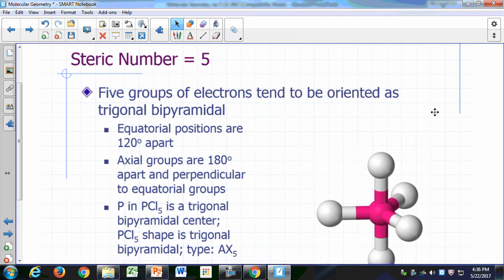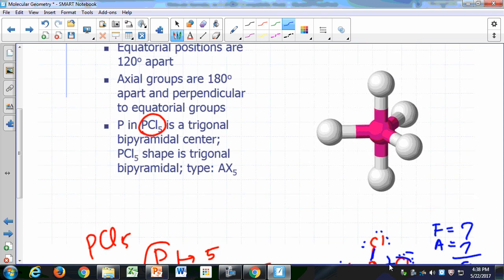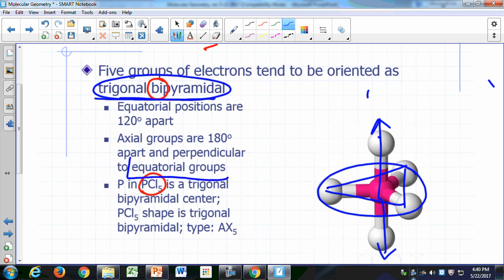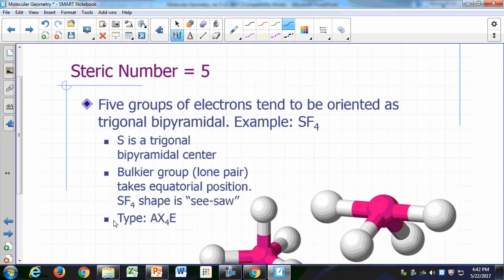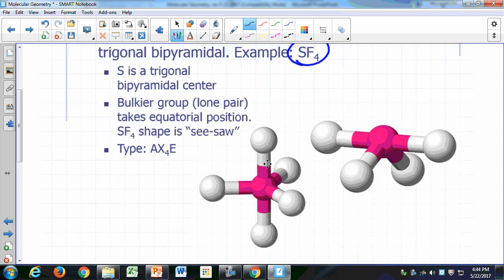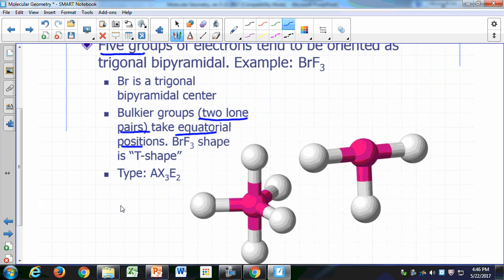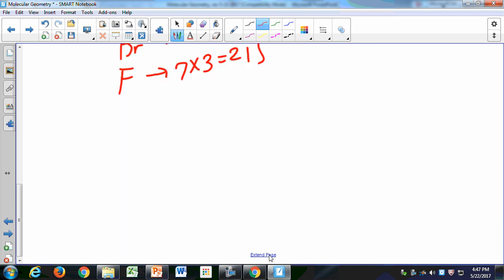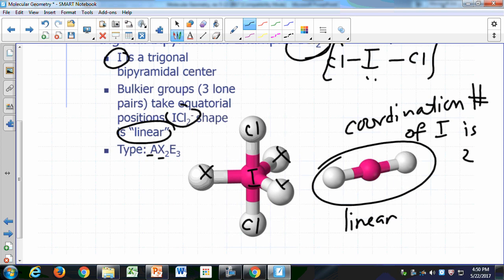Molecular Geometry 4 - Trigonal Bipyramidal Centers - 13m:20s